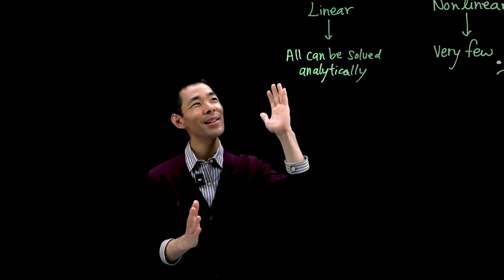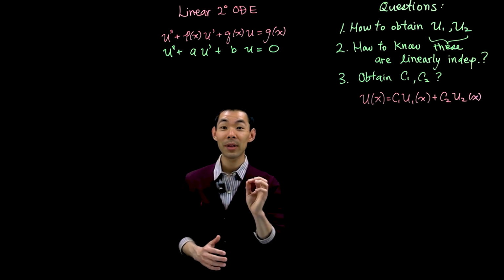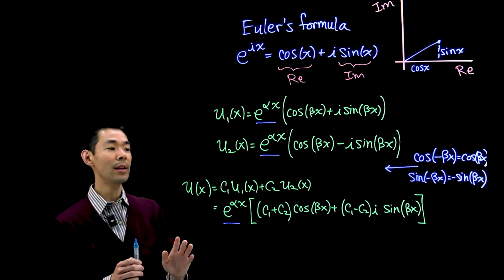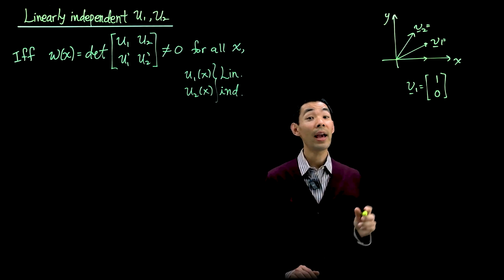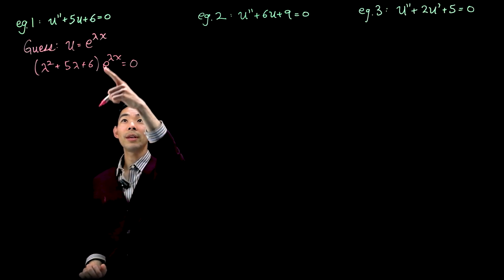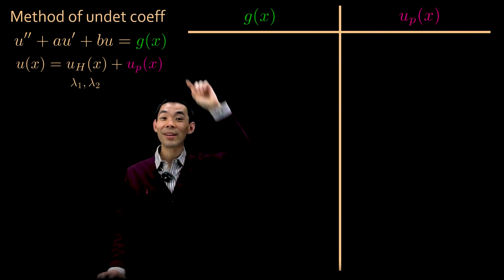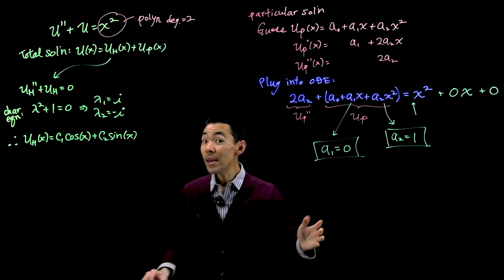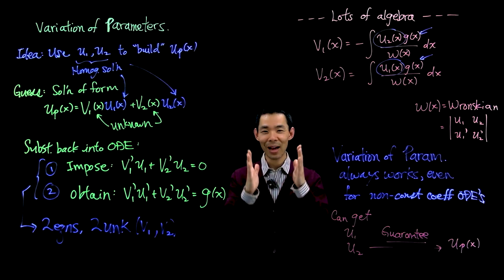【Stanford engineering】Applied mathematics (3/20): 2° ODEs